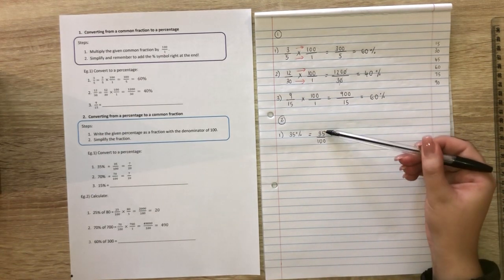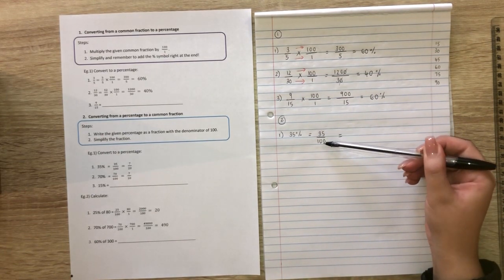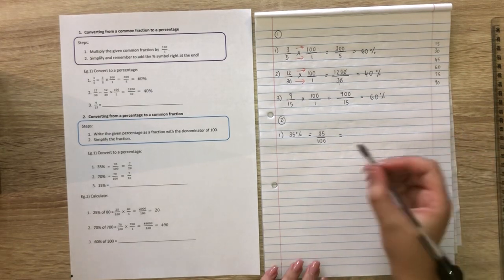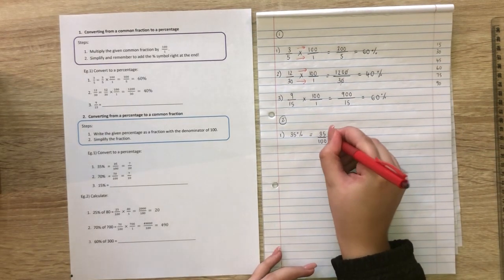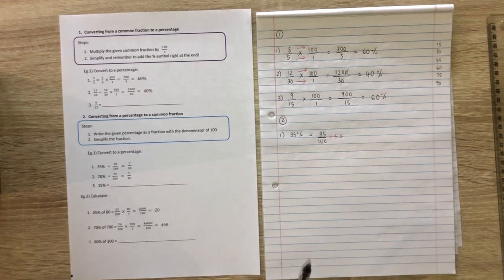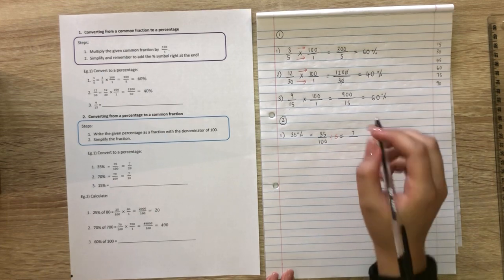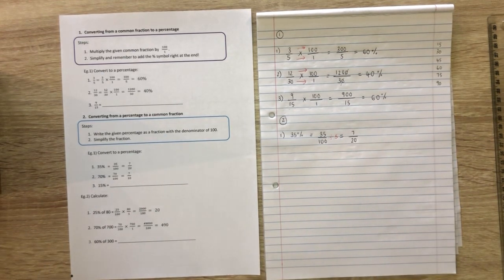Grade 7 - Common Fractions 8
Percentages
Converting between fractions and percentages